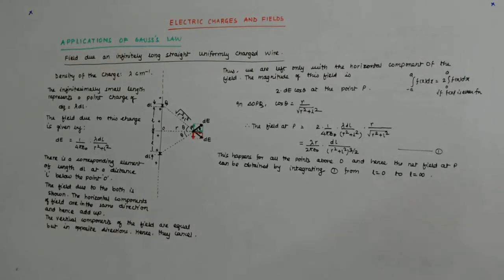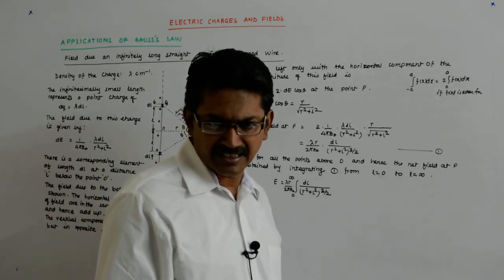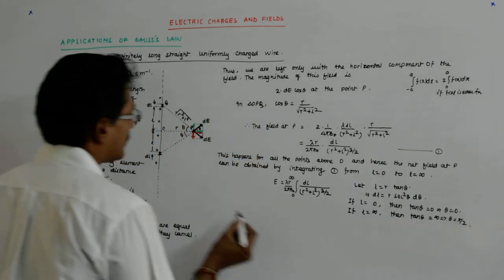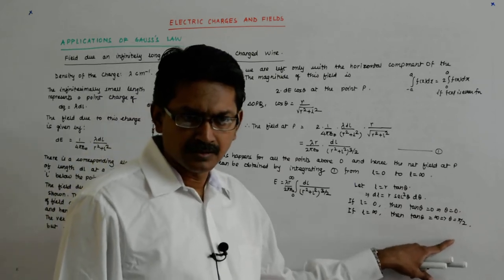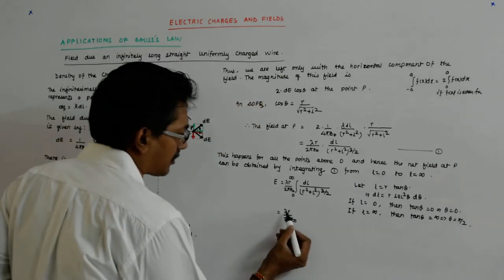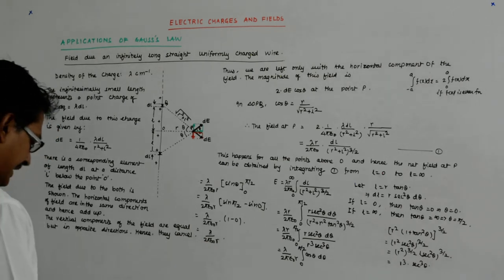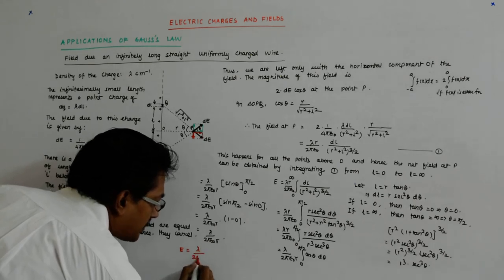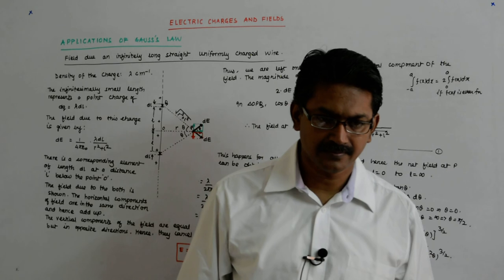Electric Charges and Fields 43 | Class 12